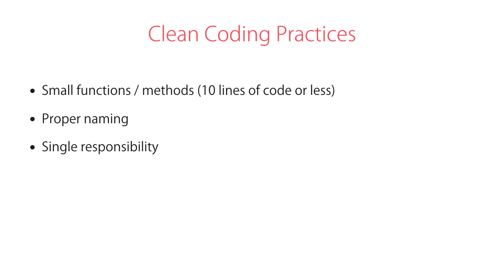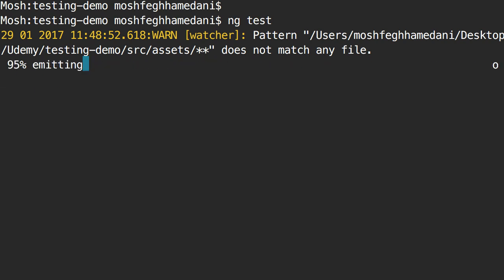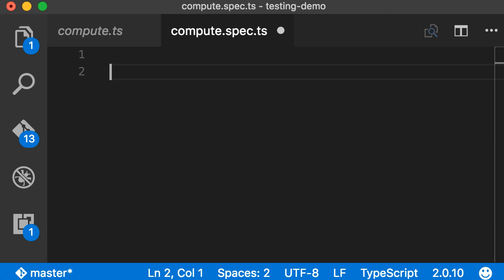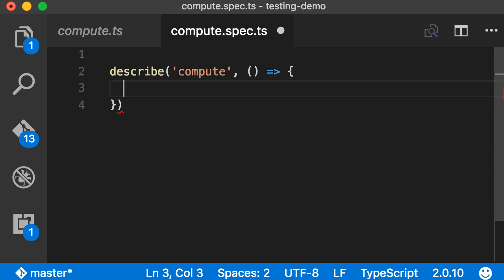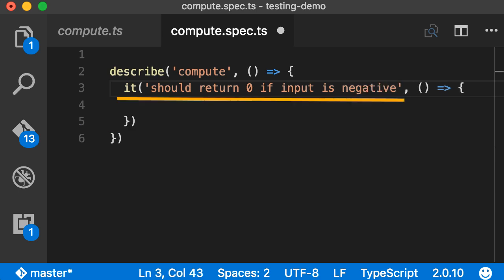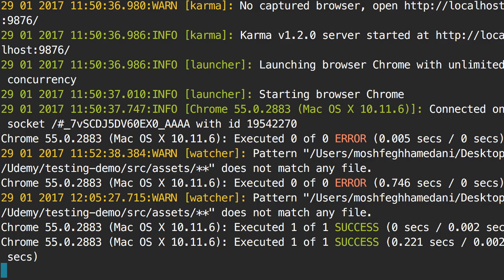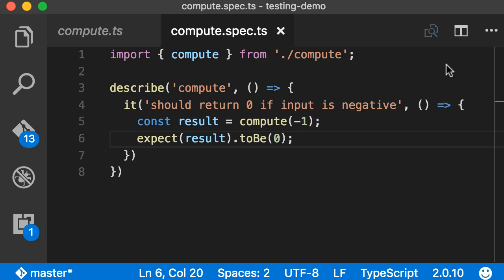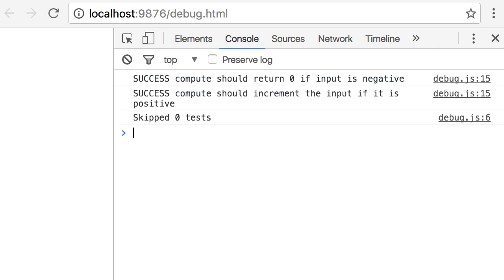Angular | Beginner to Pro #263 - Unit Testing Fundamentals (read desc) [By Mosh Hamedani]